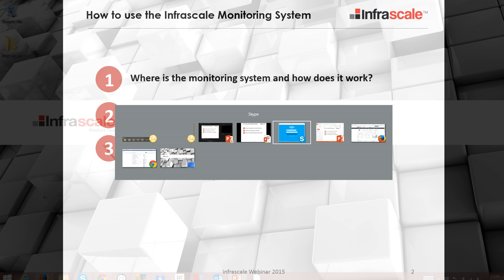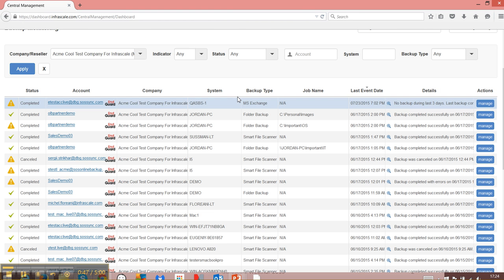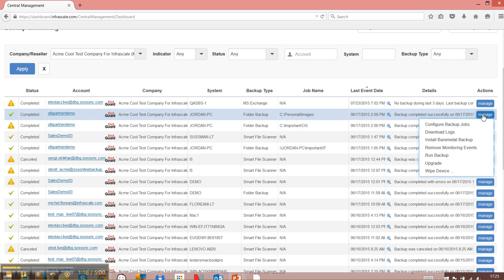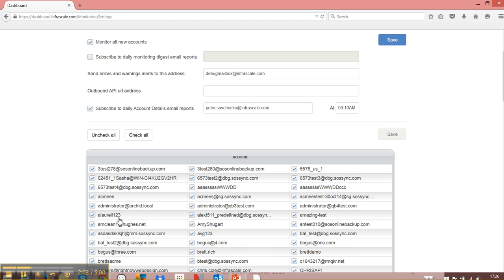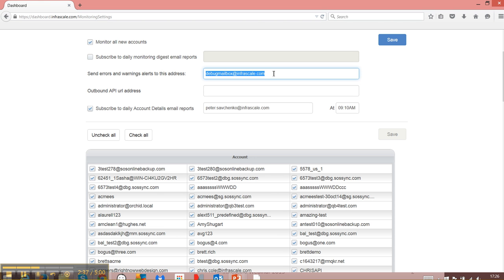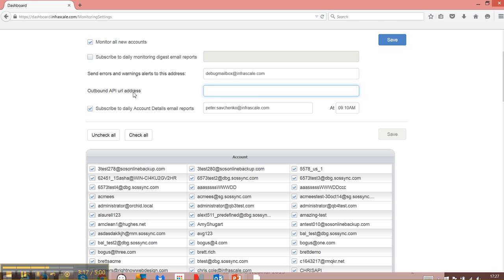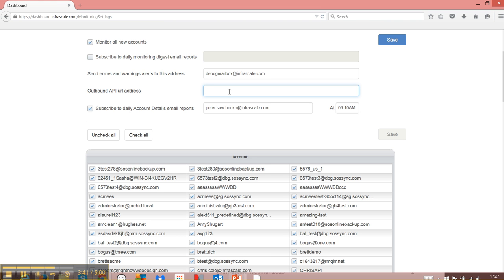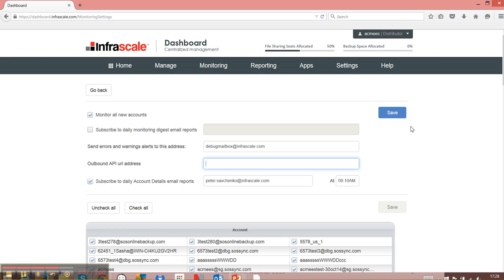How to use Infrascale Monitoring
Learn how the Infrascale Monitoring System works and how to automate notifications for warnings and alerts.